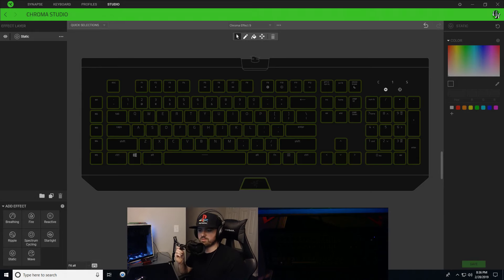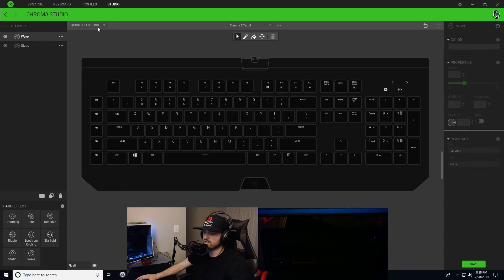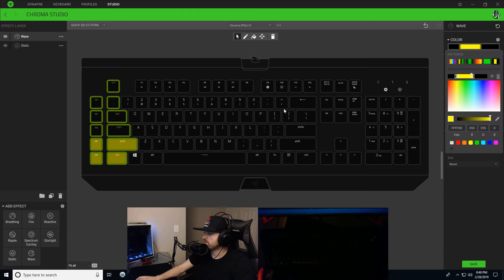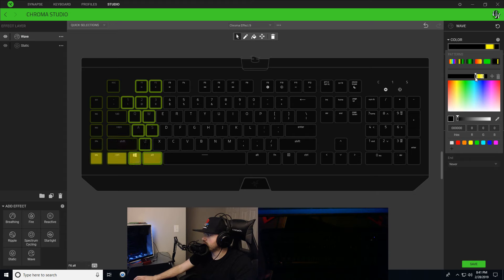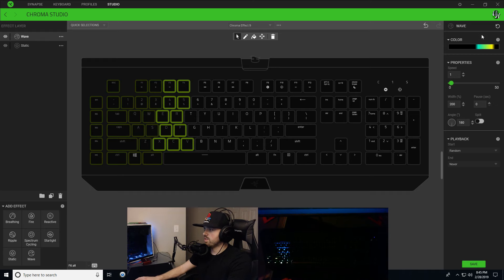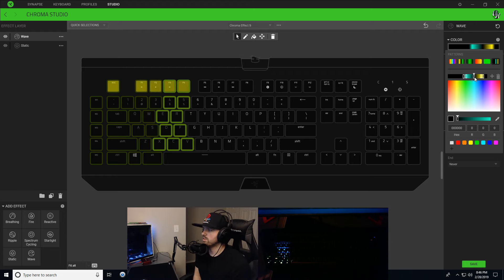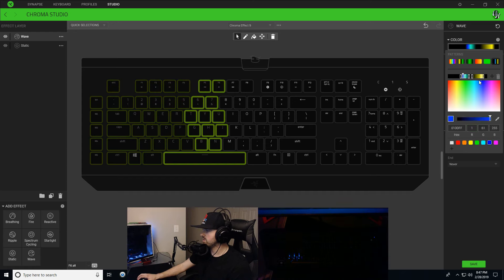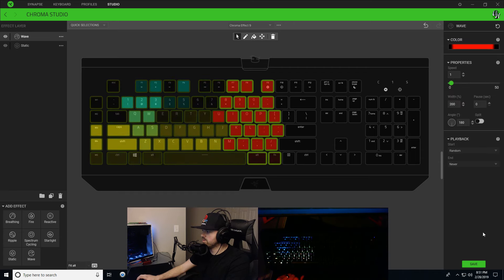Playstation Logo on Razer Keyboard | How To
This is a Razer Chroma video that shows you step by step how to create a Playstation RGB Logo on your Razer Keyboard.